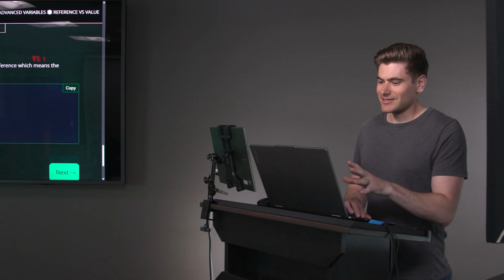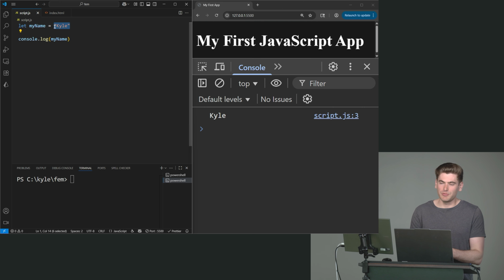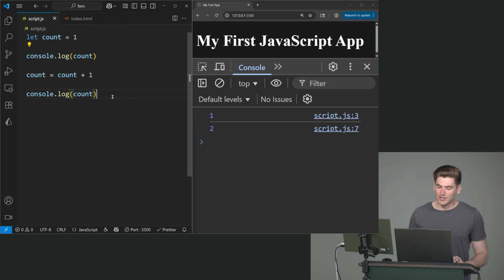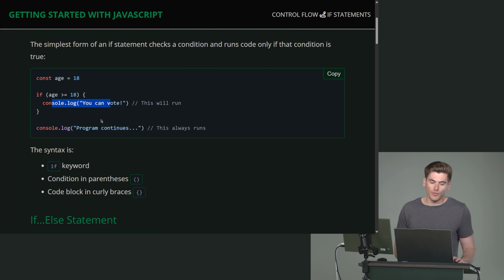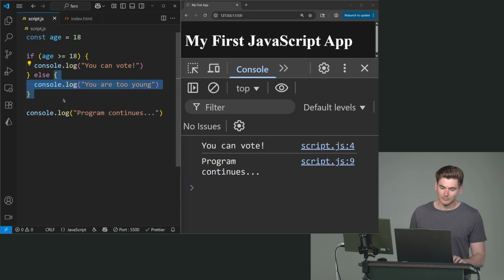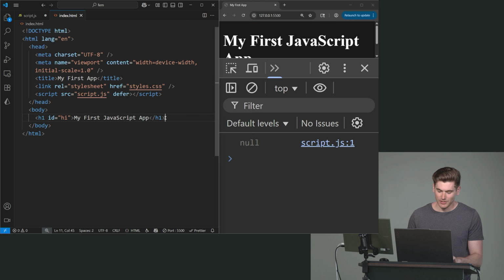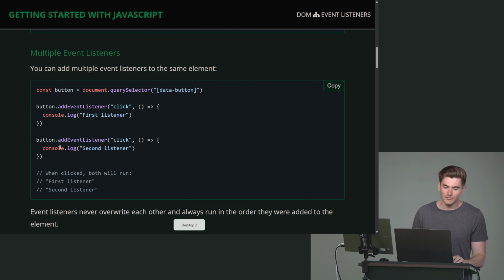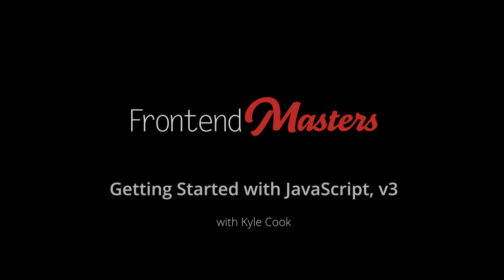Getting Started with JavaScript, v3 with Kyle Cook | Preview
About this Course:
Learn the language that powers the web! Gain a fundamental understanding of JavaScript as you code variables, objects, arrays, and functions. Control the flow of your code with conditions and loops. Explore advanced topics, including type coercion, closures, and classes. Jump-start a full-stack development career with a strong foundation in JavaScript.

About Us:
Advance your skills with in-depth, modern front-end engineering courses — our 200+ high-quality courses and 18 curated learning paths will guide you from mid-level to senior developer!

Sections:
0:00 - Introduction & Course Description
0:46 - Variables
7:00 - If Statements
11:26 - Event Listeners